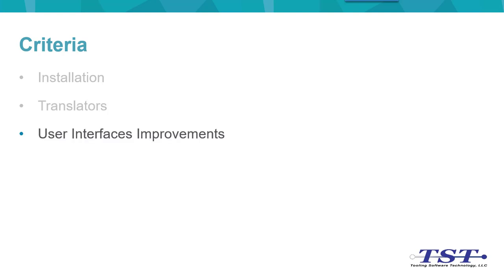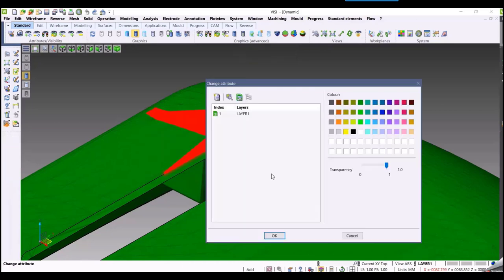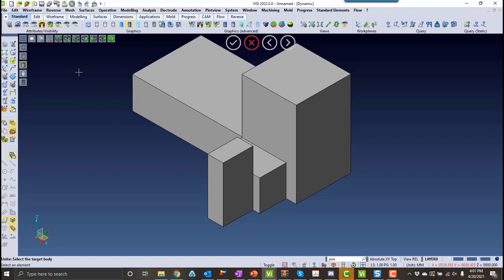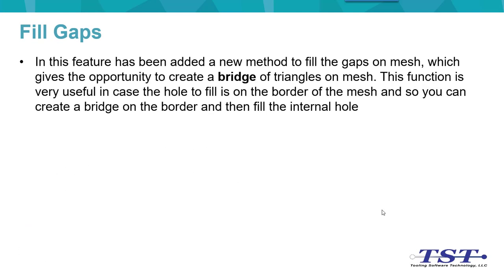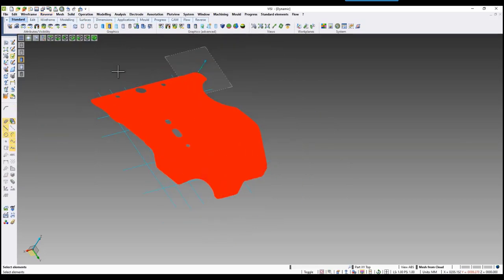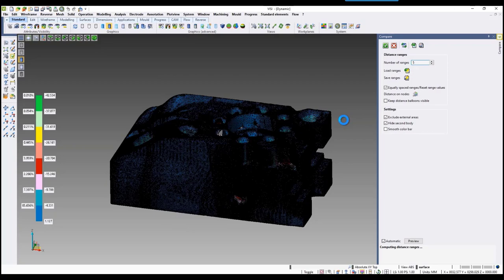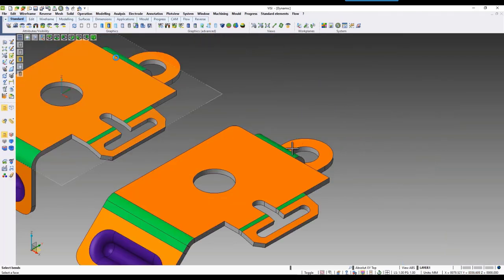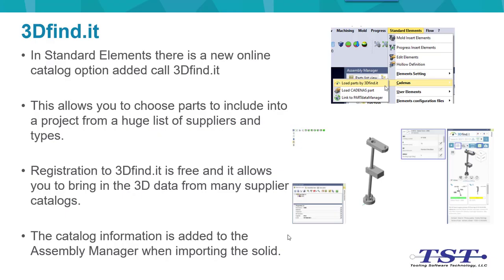TST Software: VISI 2022 0 Webinar